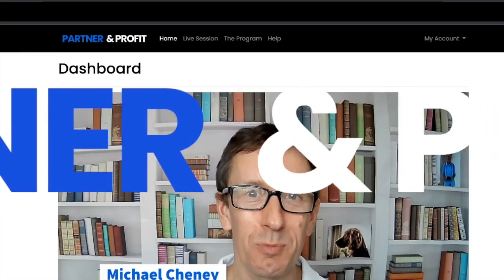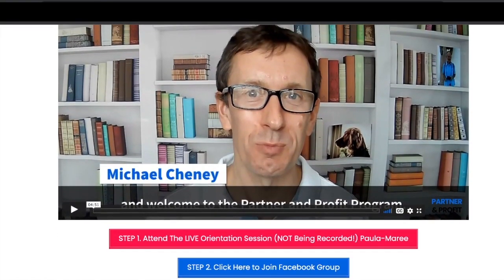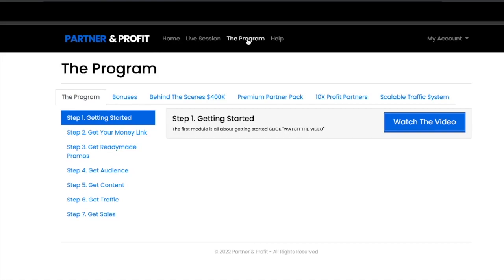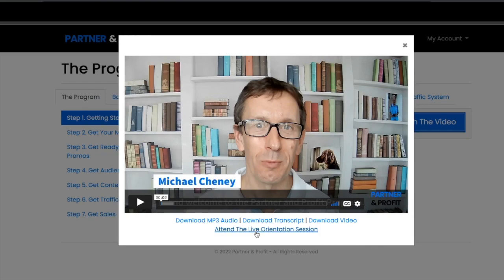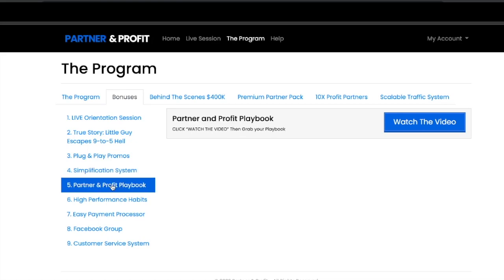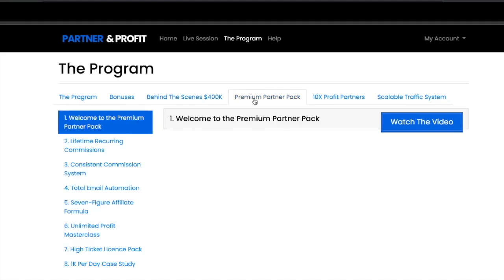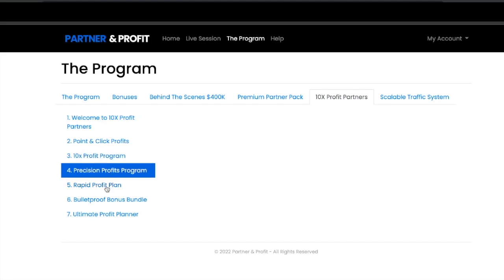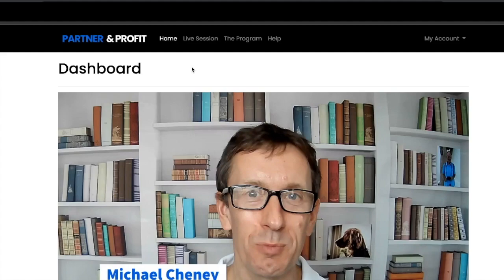Partner & Profit by Michael Cheney Product Overview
Nothing Much Below Just for SEO.

Our video is presenting make money online 2022 subject valuable information but we   try to cover the following subjects:
- Michael Cheney
- Profit & Partner
- passive income
- online business
- extra income
- best side hustles 2022
- side hustles 2022

Something I observed when I was searching for details on Partner & Profit by Michael Cheney Review was the absence of appropriate info.

Partner & Profit by Michael Cheney   Review however is an subject that I understand something about. This video for that reason should be relevant and of interest to you.

We know that you're viewing this YouTube video due to the fact that you want to discover even more regarding Partner & Profit by Michael Cheney  Review

You've reached this video clip because you've shown interest in make money online 2022, this video will cover also: smart money tactics
So you wish to find out more about make money online 2022, I did too and here's the result.
Make money online 2022 intrigued me so I did some research and uploaded this to YouTube .

Passive income ideas for beginners is a topic that I understand something about. My video for that reason should be relevant and of interest to you.

I will show online business ideas, side hustle, online earning, and how to earn money online! This will help you make money online fast.